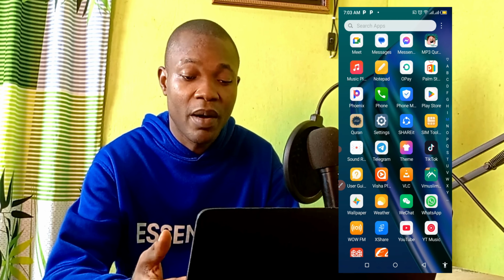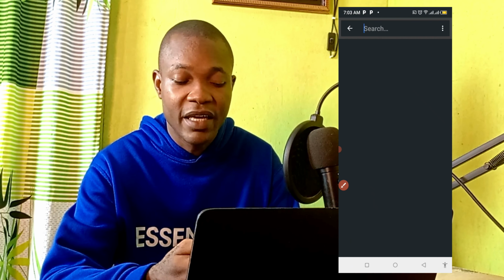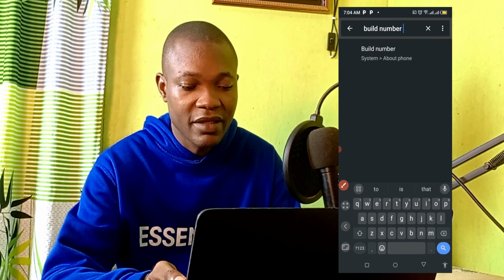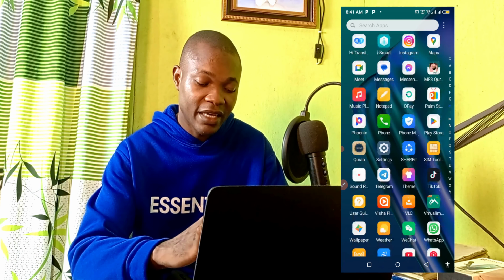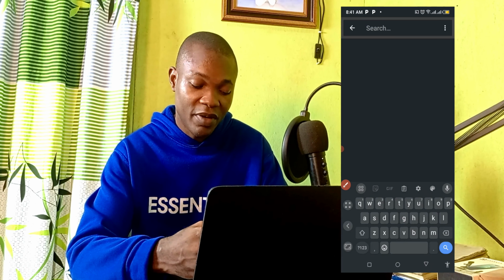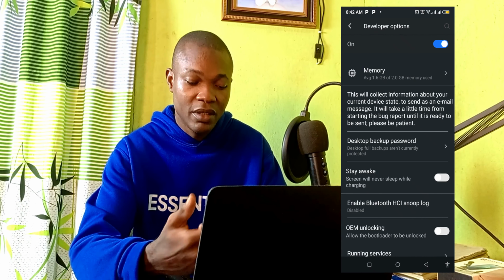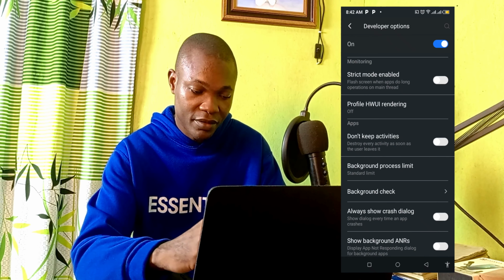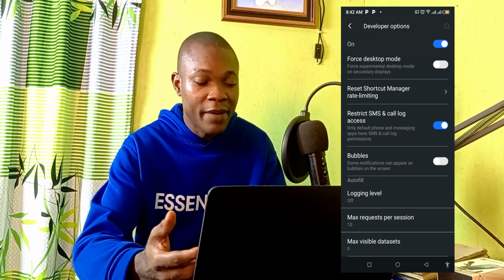Restrict Access to Calls & SMS for Unknown Apps on Android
👋 Hey there, Android users! In today's video, we're diving deep into how to enhance your privacy and security by restricting access to calls and SMS for unknown apps on your Android device. 🚀

In this step-by-step tutorial, we'll cover:

1. Introduction to App Permissions: Learn about the importance of app permissions and how they affect your privacy.
2. Identifying Suspicious Apps: How to spot unknown or suspicious apps that may request access to your calls and SMS.
3. Navigating to App Permissions: A detailed guide on how to access the app permissions settings on your Android device.
4. Restricting Access: Step-by-step instructions on how to restrict calls and SMS access for unknown apps.
5. Additional Tips for Security: Bonus tips on enhancing your overall security and privacy on Android.

📌 Key Takeaways:
- Protect your personal information from unauthorized access.
- Learn how to manage app permissions effectively.
- Enhance your device's security with simple steps.

Have questions or suggestions? Drop them in the comments below!